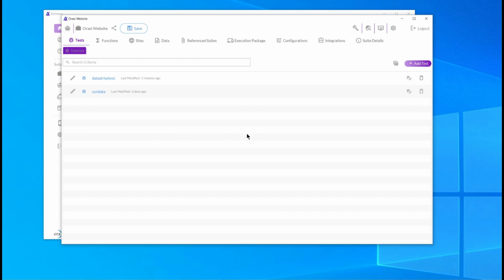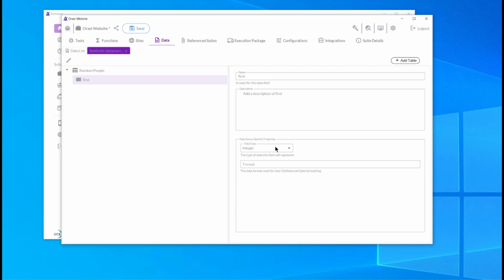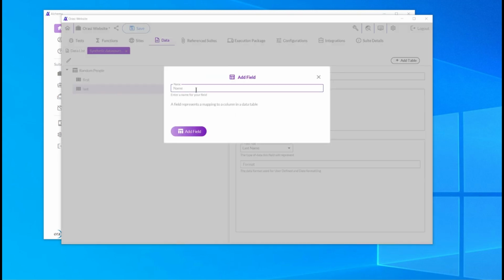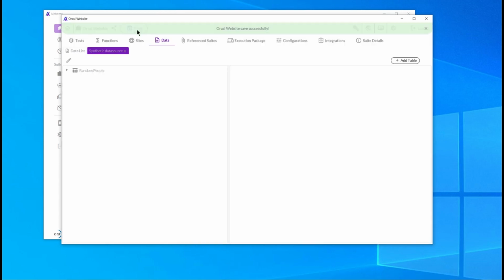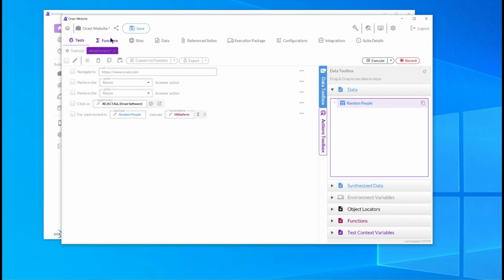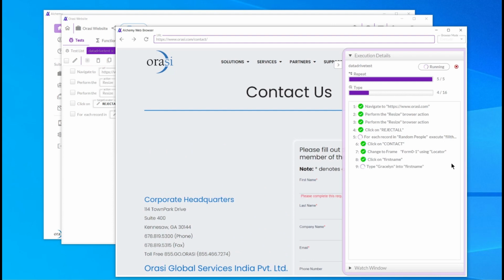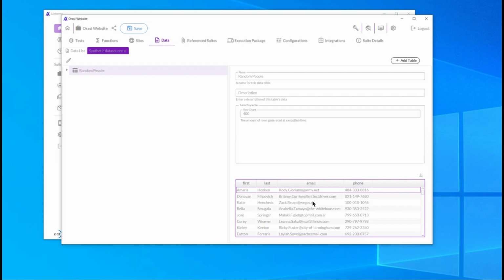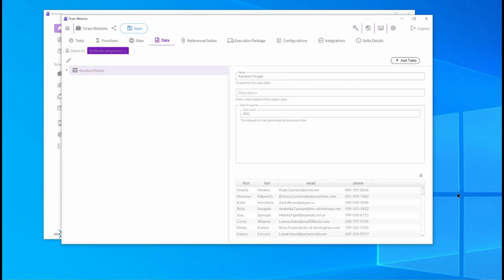Data-Driven Testing in Alchemy | Part 3: Creating Synthetic Data Source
Welcome to the third installment of our data-driven testing series with Alchemy! In this video, we delve into advanced techniques for generating and using random data in your automated tests.

In This Video:

Creating a Synthetic Data Source:
Learn how to create a random data source in Alchemy.
Step-by-step process of adding fields such as first name, last name, email, and phone number with specific data types.
Understand how Alchemy's AI generates realistic and typical names.

Configuring Data Fields:
How to define custom data fields when predefined data types aren't available.
Example of creating a user-defined data type for phone numbers.

Using Generated Data in Tests:
Integrating the synthetic data source into your test functions.
Adjusting test functions to work with new data fields.
Running tests with the generated synthetic data.

Scaling Up Data Generation:
How to increase the number of records in your synthetic data source.
Exporting synthetic data to a CSV file for repeatability in future tests.

This video is perfect for testers looking to enhance their test automation by incorporating more sophisticated data-driven techniques. With Alchemy, creating and managing test data becomes seamless and efficient.